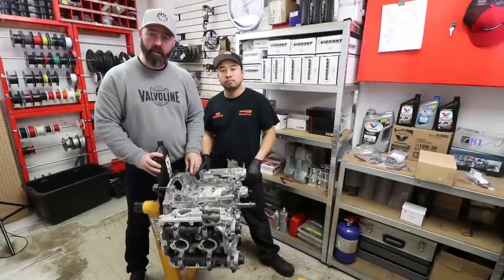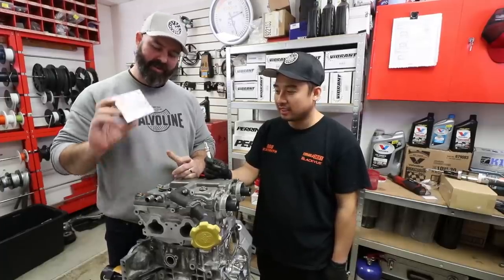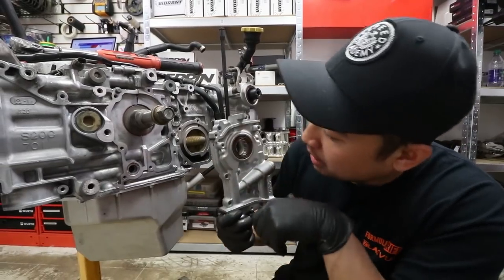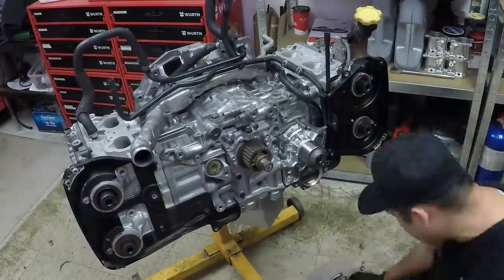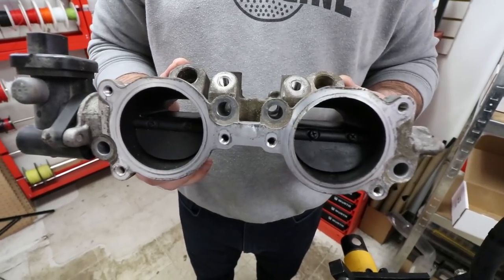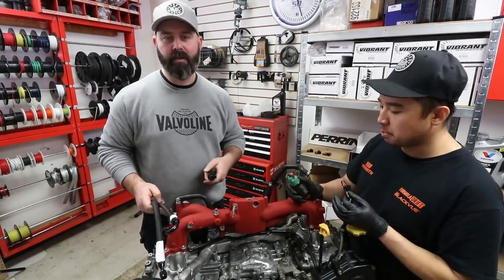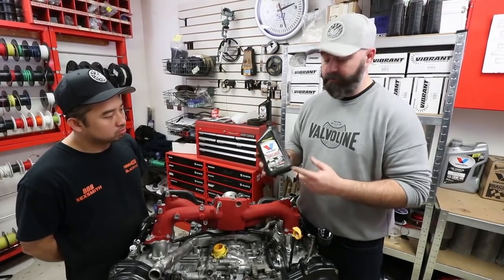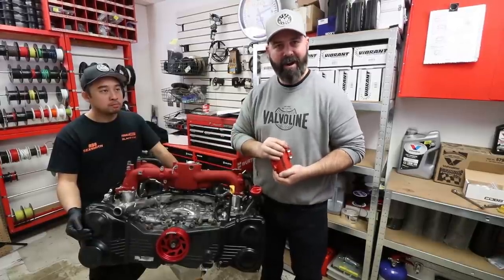SUBARU Engine Rebuild - Long Block Assembly - Part 2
We finish assembly of our EJ20 / EJ25 Subaru engine long block and show the full step by step DIY installation of all the parts needed to complete the long block.